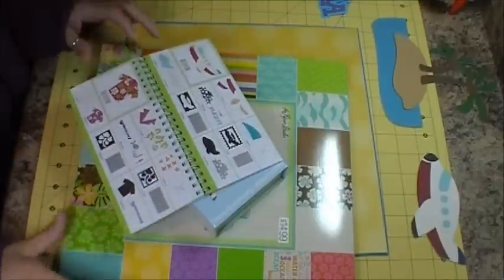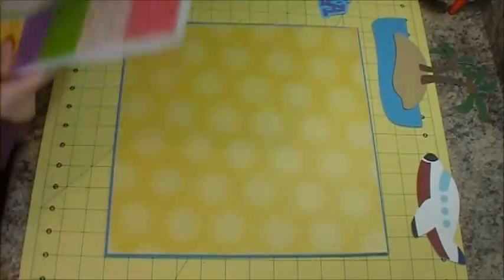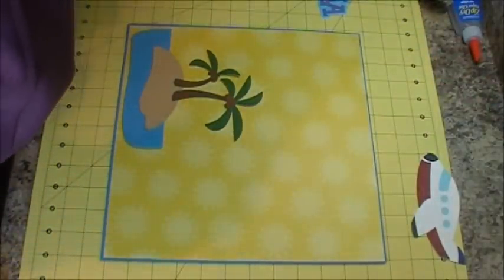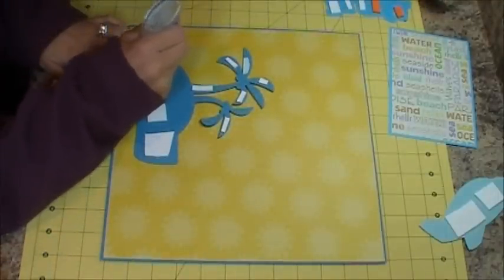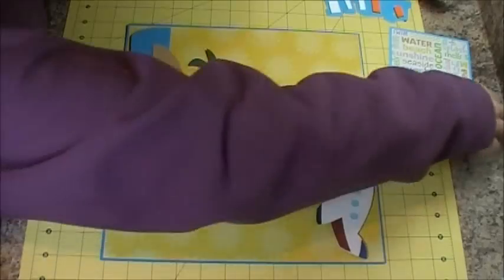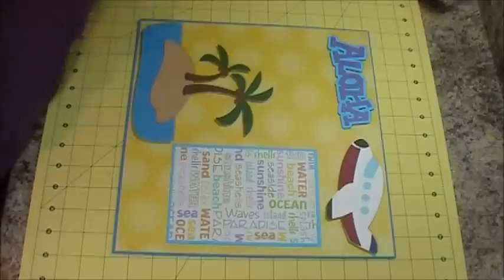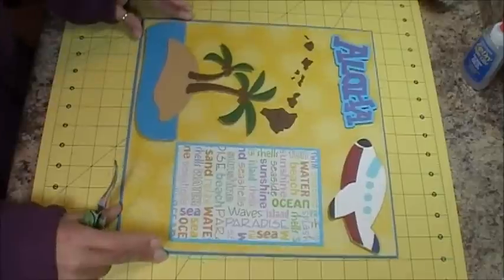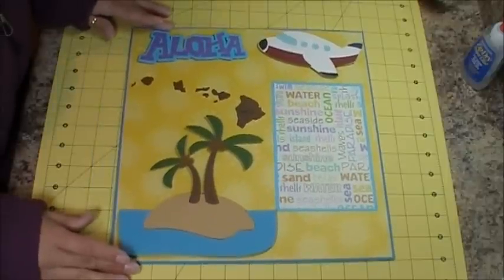Aloha Scrapbook Layout, Episode 217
A 12x12 layout I created for my trip to Hawaii a few months ago using the Pack Your Bags cartridge.